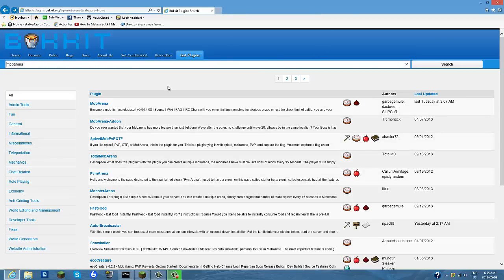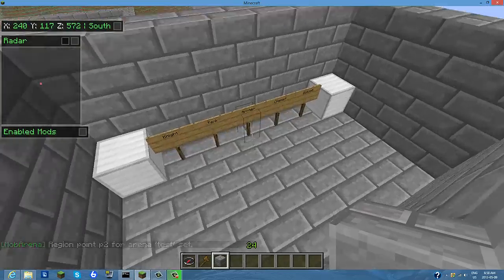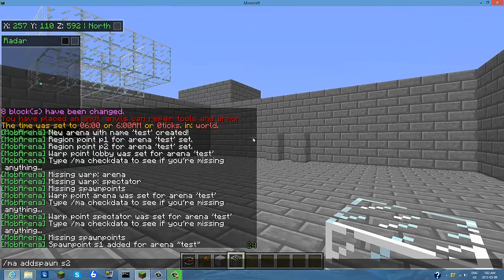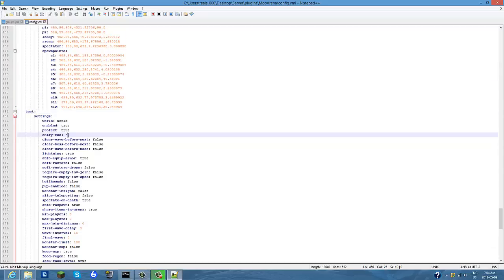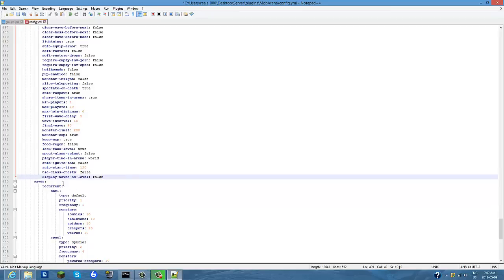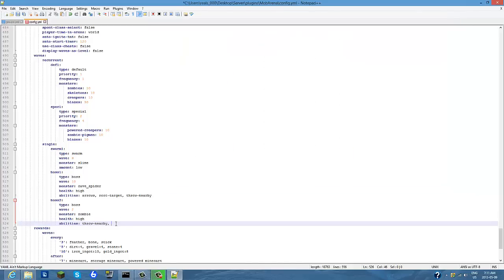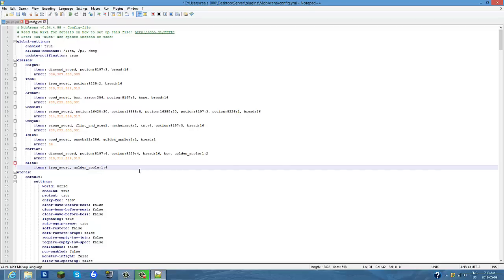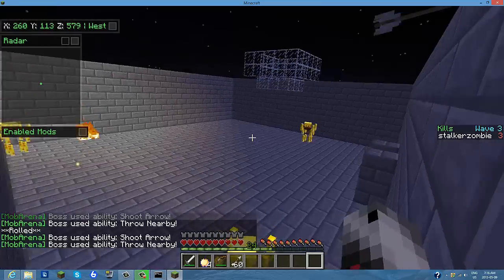How To Add, Set Up, And Config Mob Arena [Minecraft 1.7.9+]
This is how to get, set up, and config mob arena for minecraft version 1.5 and up. This includes 1.5.2, 1.6, so on...